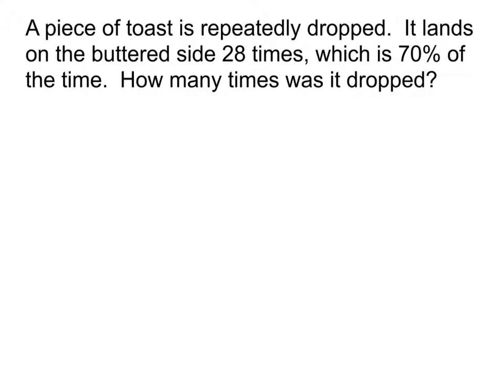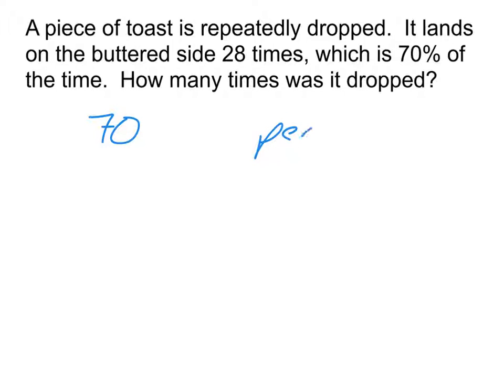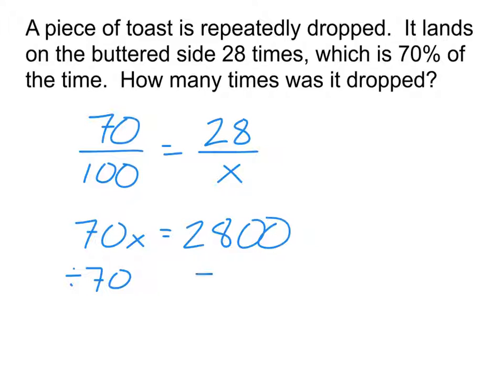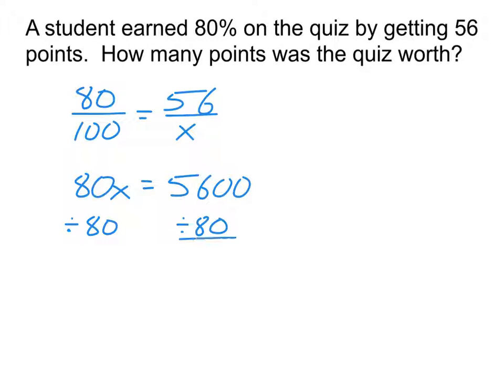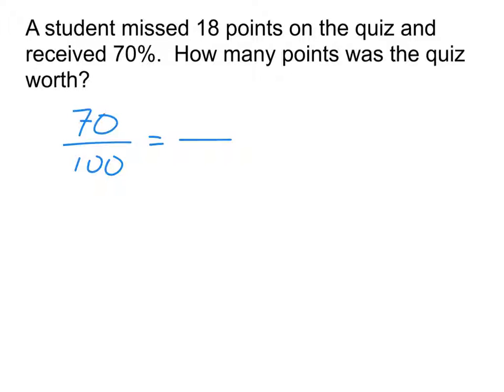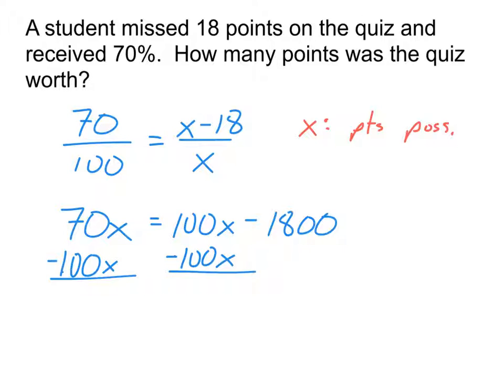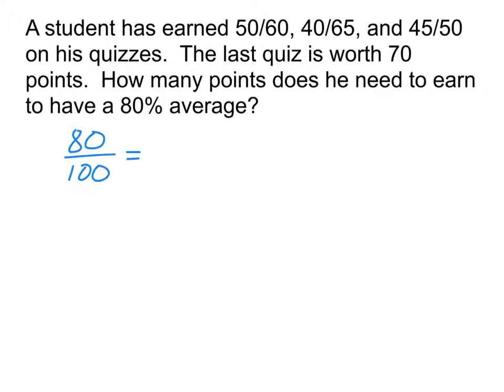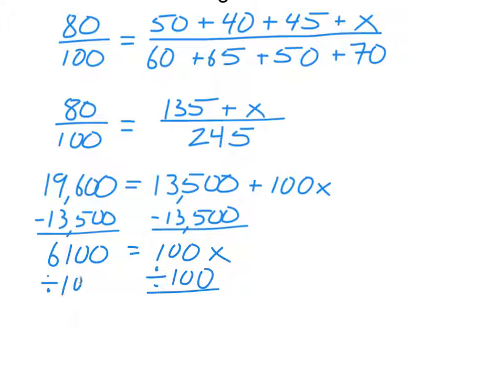Word Problems: Percents and Proportions (1/31)